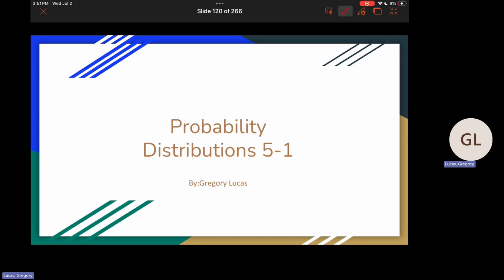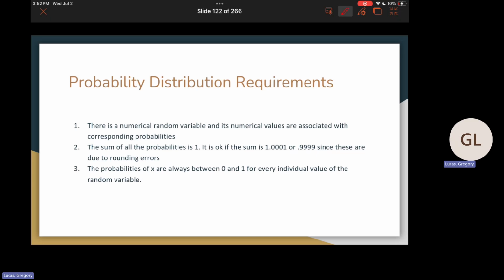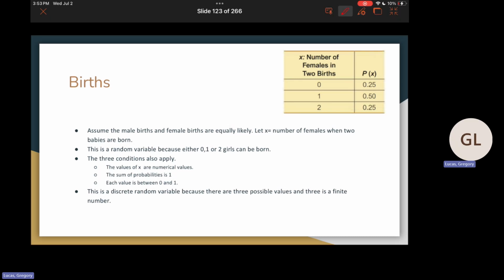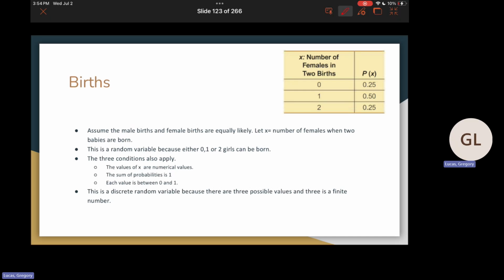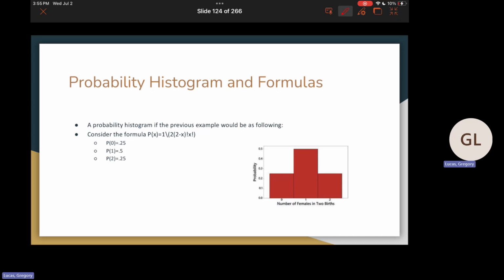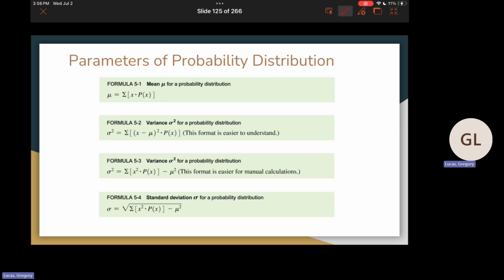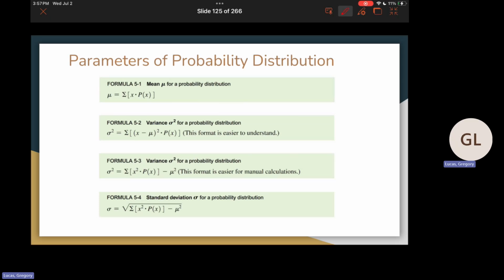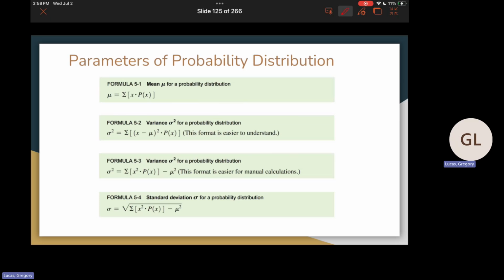Probability Distribution 5-1